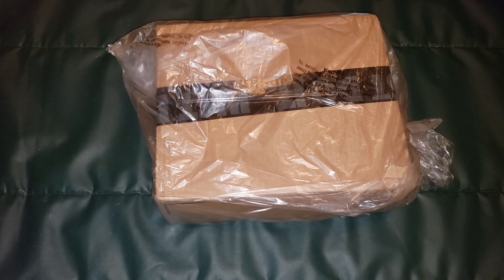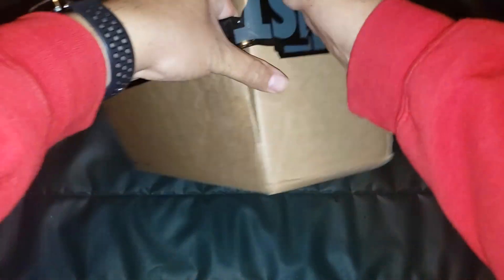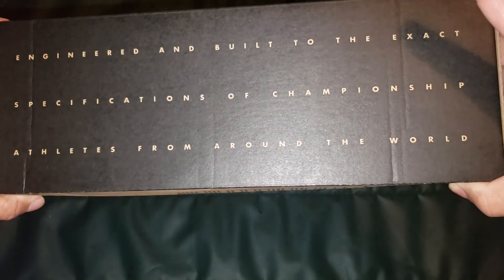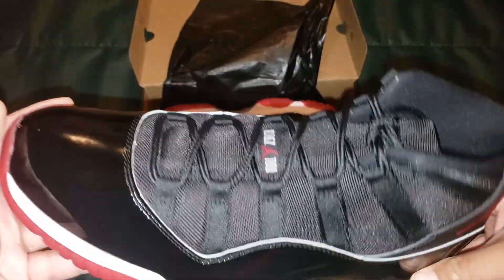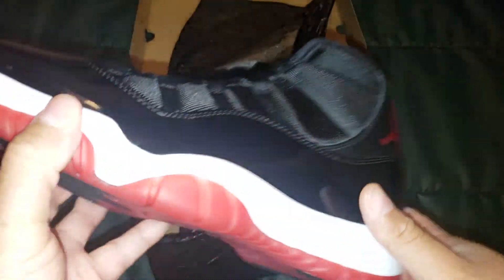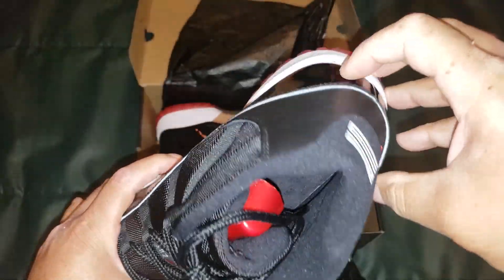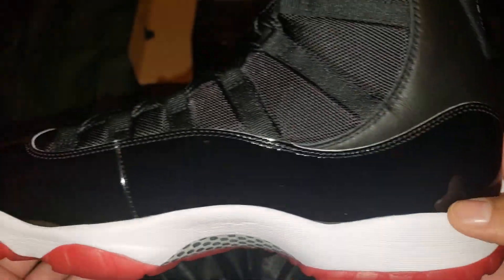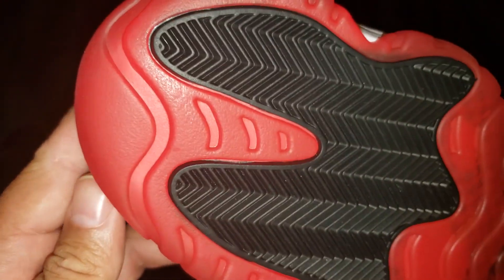Jordan 11 "BRED" Unboxing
Jordan 11 "BRED" Retro